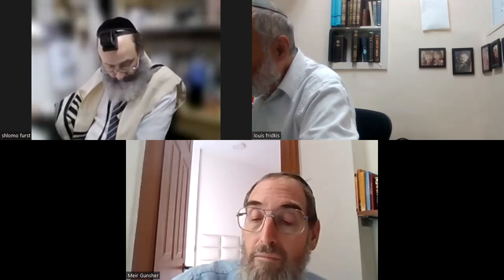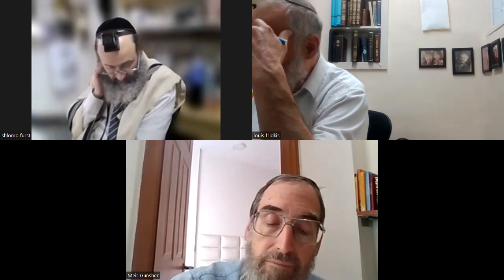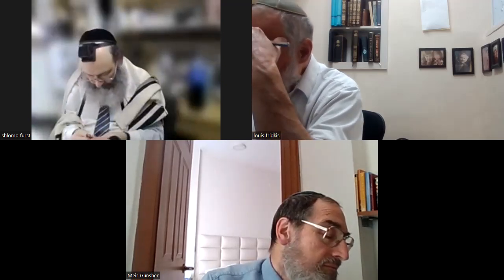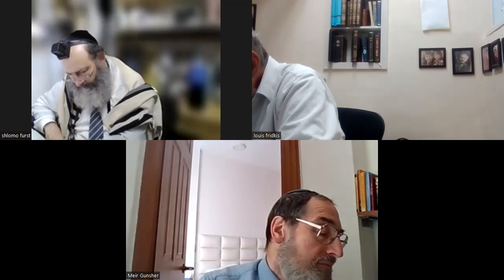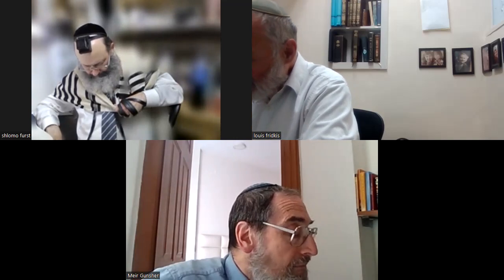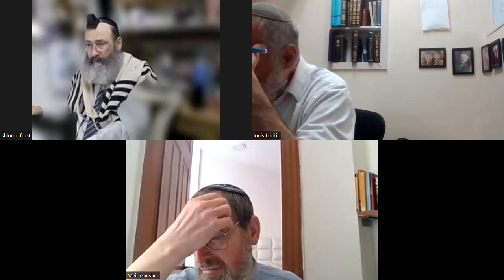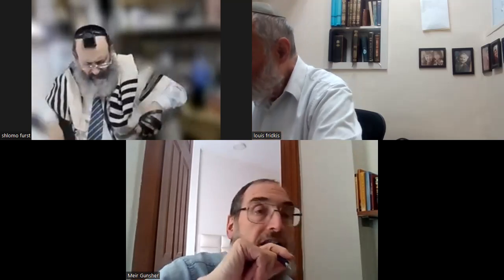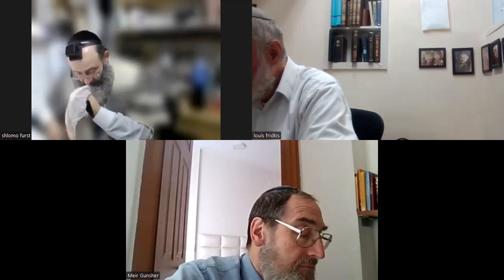3917 Furst 13-Oct-24 Pierke Avos Sukka building